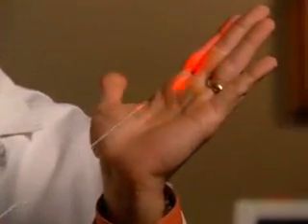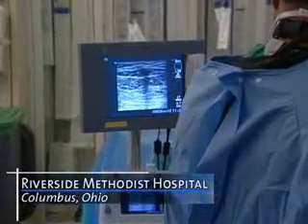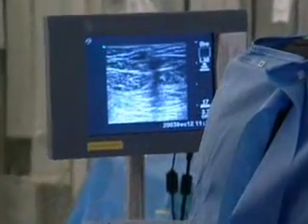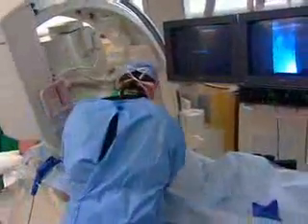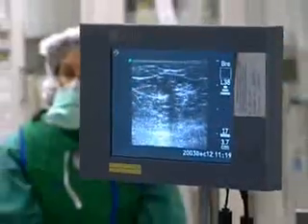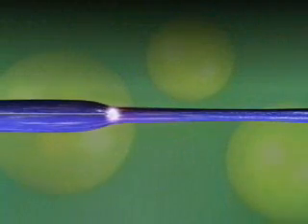Health Dimensions: Eliminating Vericose Veins with Laser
Dr. J. Kevin McGraw, Intervention Radiologist at Riverside Methodist Hosptial talks about laser removal for vericose veins. (2005)